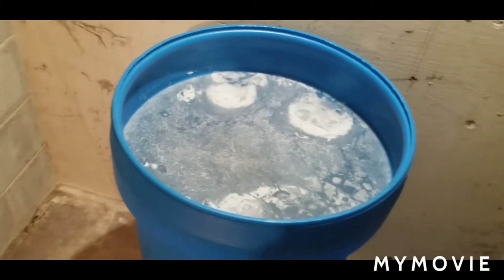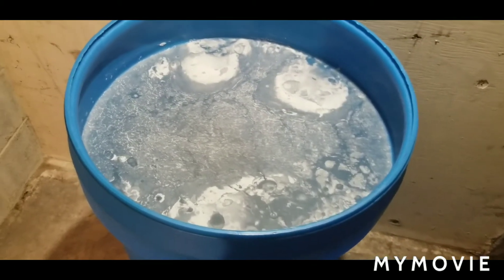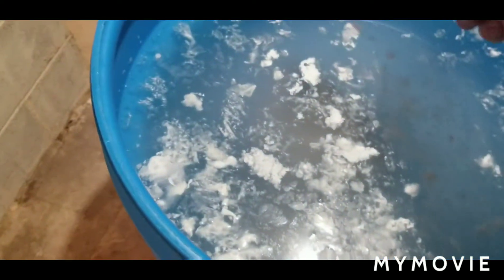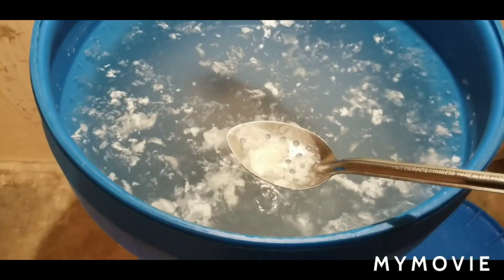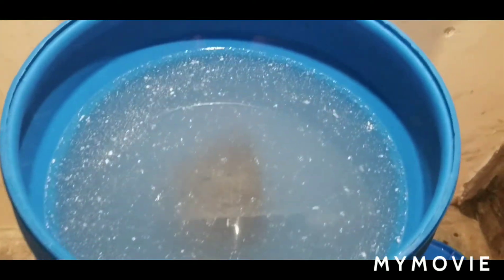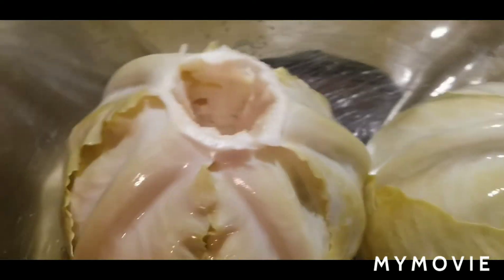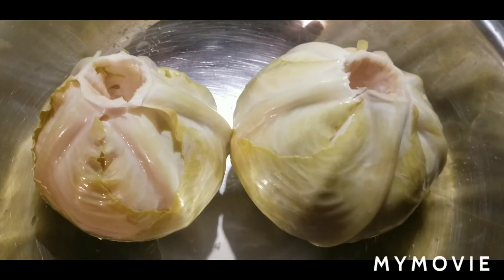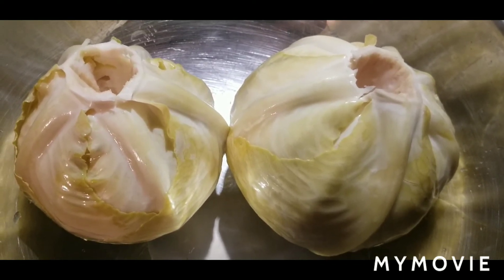How to Make Whole Head Sauerkraut - #6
3% is the minimum, 5% is high, go with 4% salt solution.  4% = 4 OZ of salt per gallon of warm water.